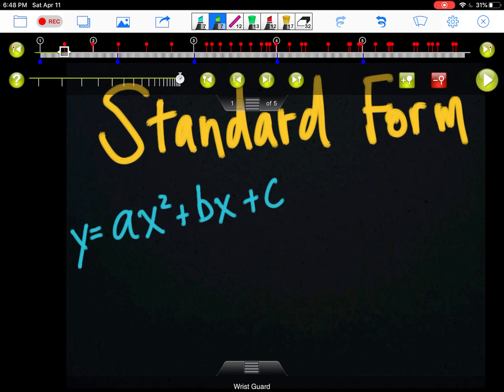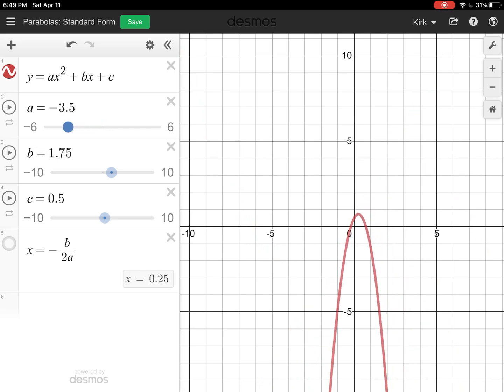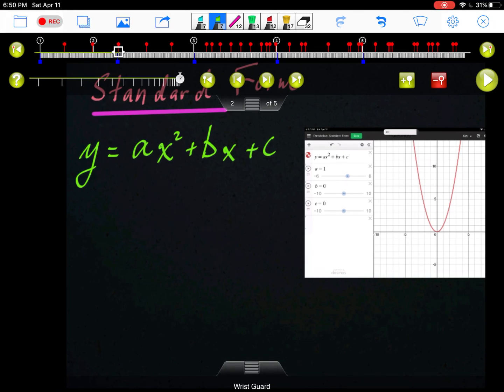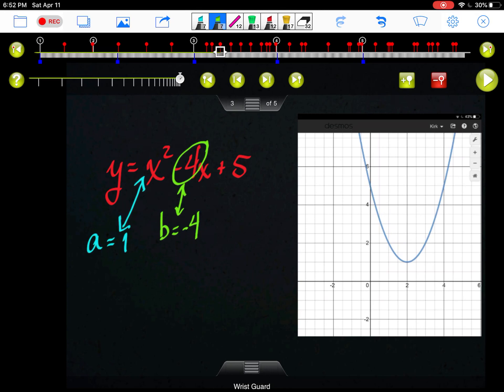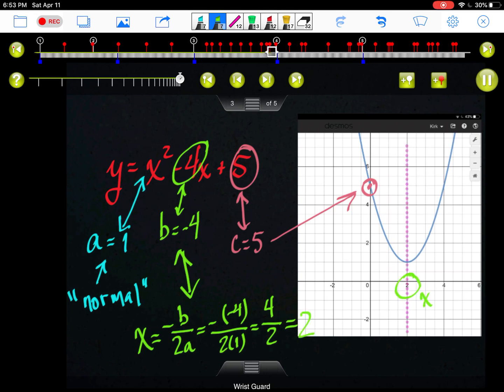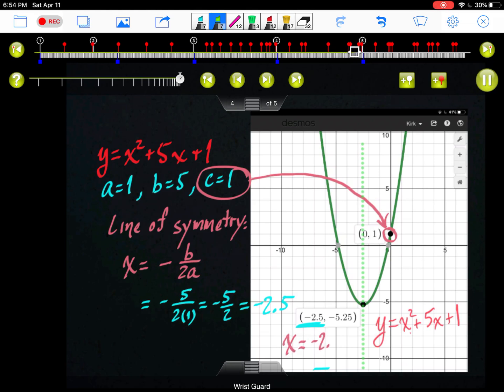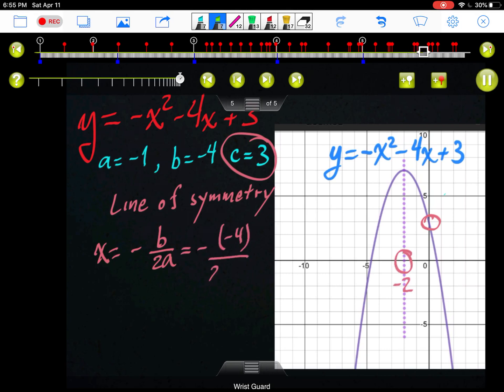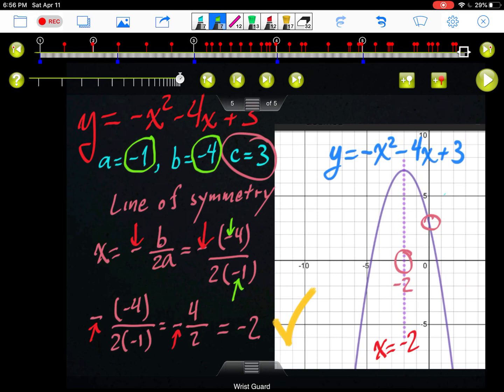729221FA 0B1A 42D1 986B 743FD84454D7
This video is about the Standard Form equation of a parabola and how you can use it to find the line of symmetry of the parabola.